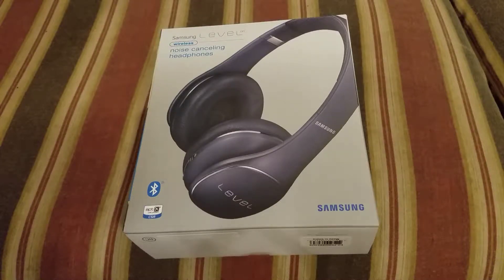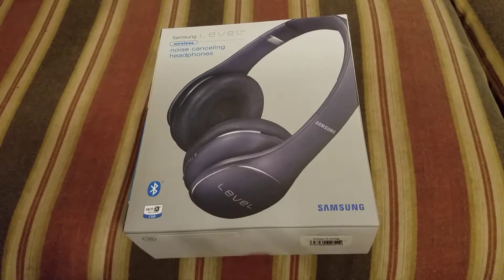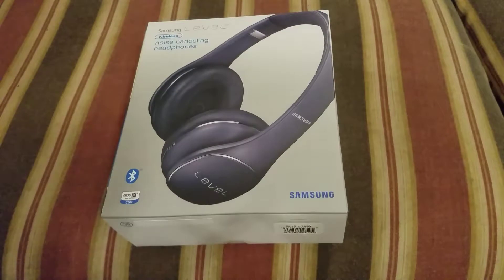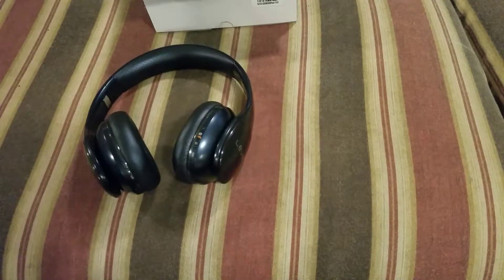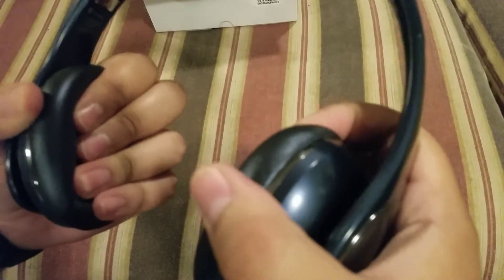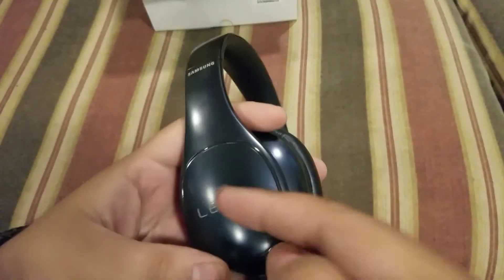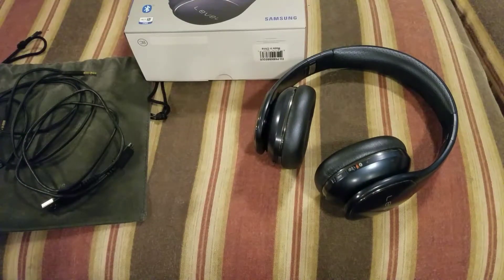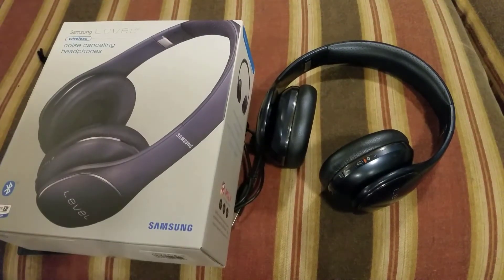Samsung level Wireless noise cancellation headphones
Samsung Mobile Wireless noise cancelling headphones purchased off of Groupon for 100 bucks real nice set of headphones by Samsung but unfortunately they're going back do two right ear cup sounds a little distorted.